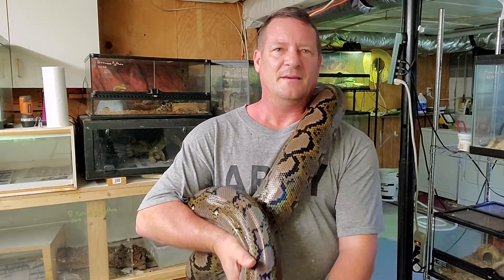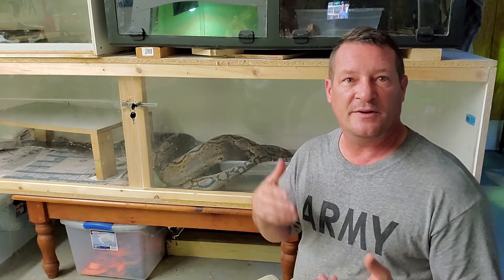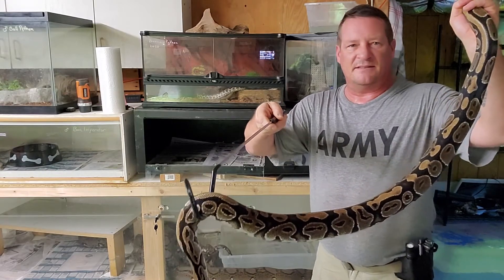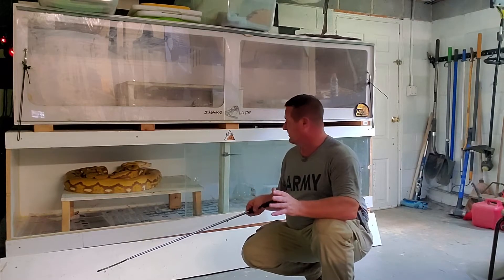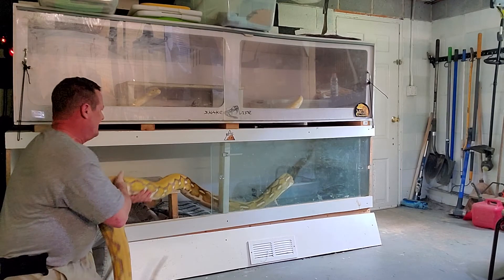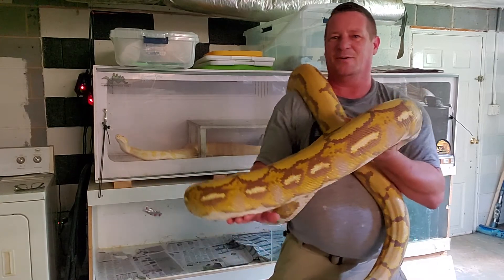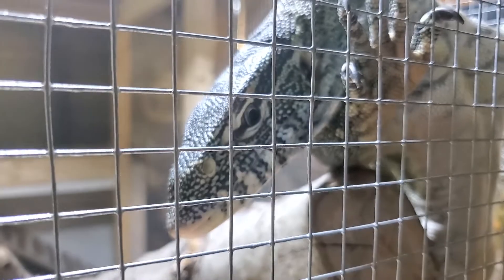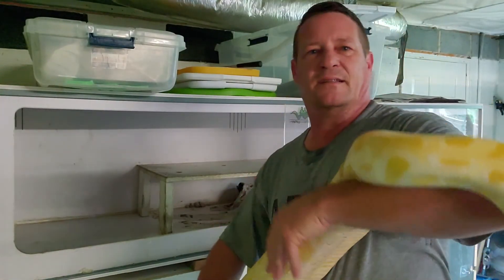🐍Hook Training Reticulated and Burmese Pythons🐍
Reptile keeper Tim Jackowicz discusses the importance of hook training snakes and the differences between hook training and hook handling. This is a good example of reticulated python behavior compared to Burmese pythons and some handling philosophies.

Timecodes
00:00 -  Hook training with reticulated - Burmese pythons, Intro
01:14 - Hook use techniques overview
02:00 - Snake instinct description, food response
03:18 - Hook handling demonstration on ball python posing as a rattlesnake
04:28 - Hook - tap training demonstration with adult male reticulated python
07:00 - Reticulated python handling.
10:54 - Meet Niles the Nile Monitor lizard, the studio audience
11:45 - Hook training demonstration with a Burmese python, Burmese - retic comparison
14:00 - Conclusion, LIKE! SUBSCRIBE! CLICK THE BELL! PARTICIPATE!